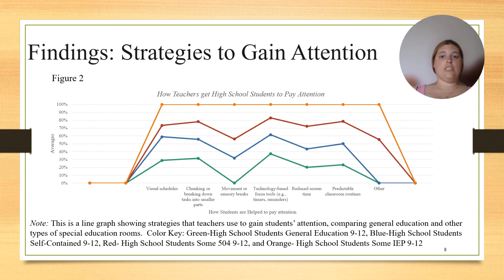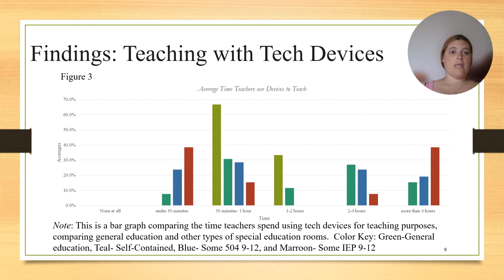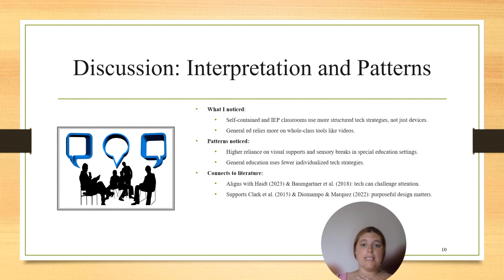S Wojciechowski Finalresearchproject CMAT6830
Comparing how high school teachers of different populations use technology in their classrooms and how they keep their students engaged.